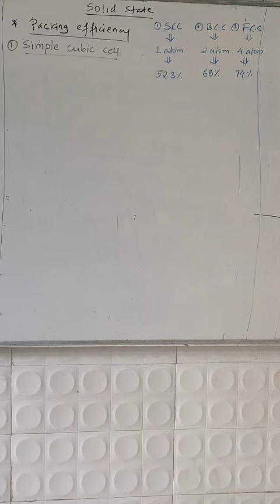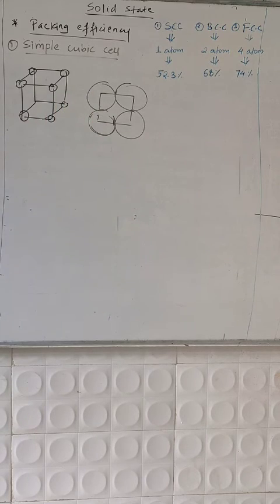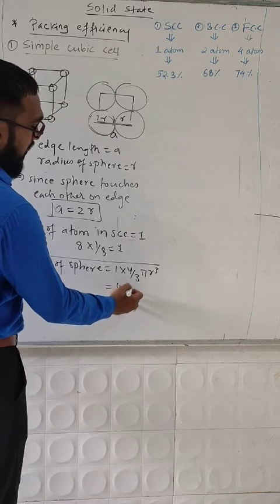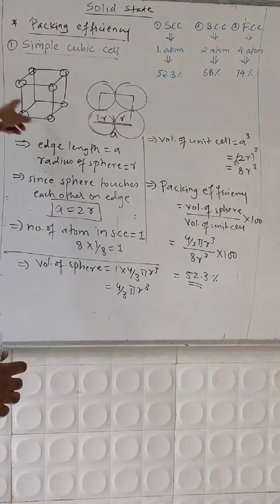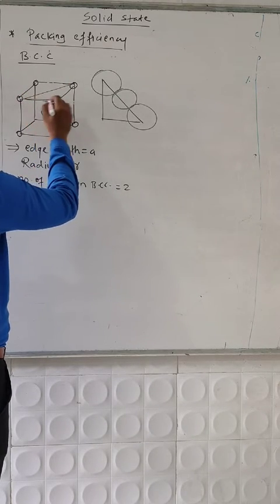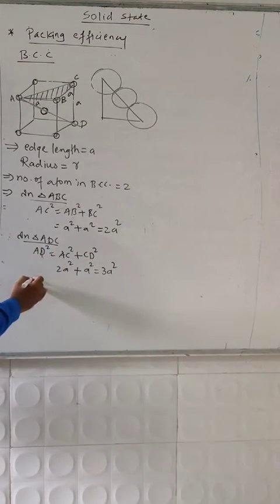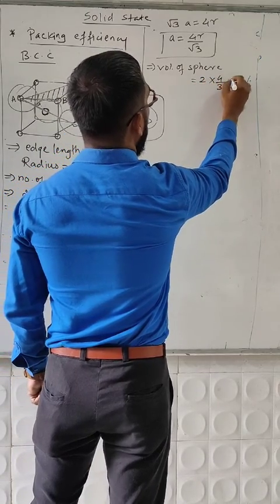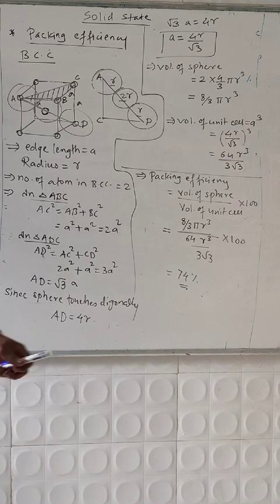solid state ll packing efficiency ll simple cubic cell ll BCC